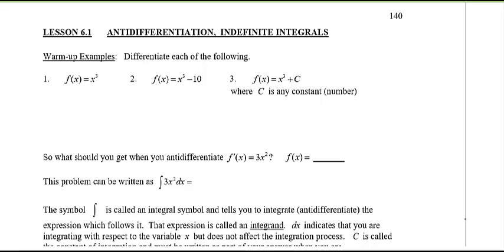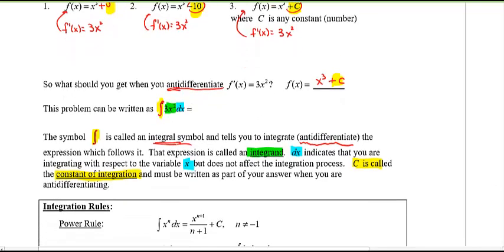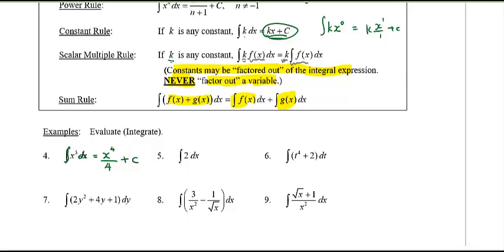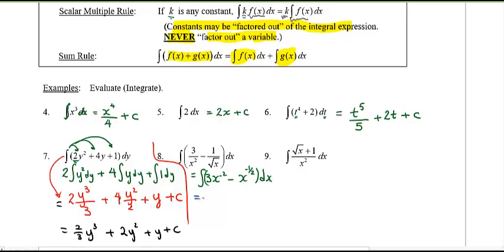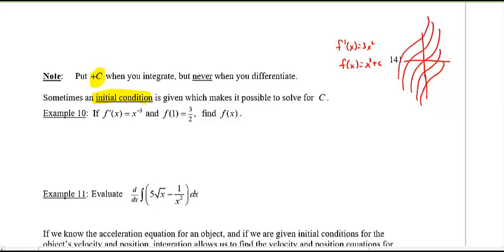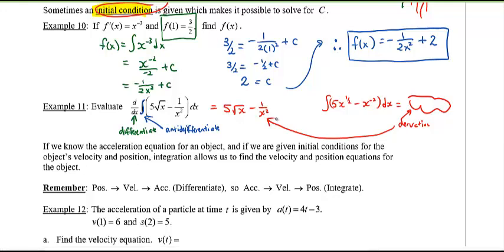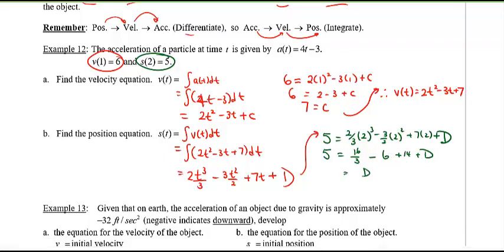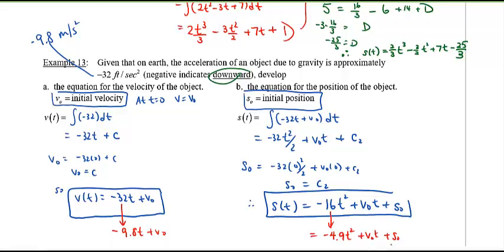AP Calc AB (E.T.) Lesson 6.1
Antidifferentiation, Indefinite Integrals